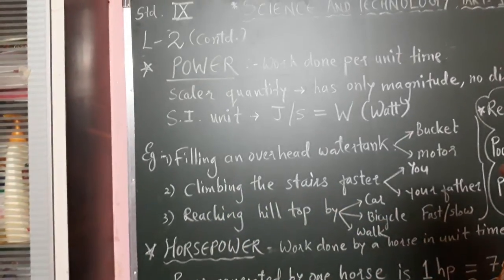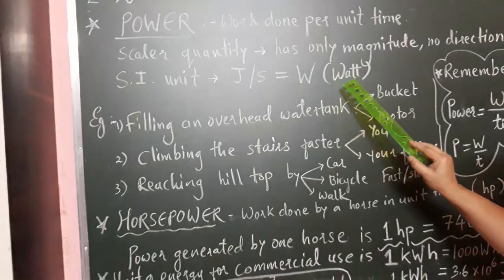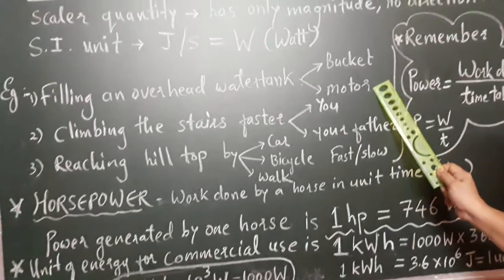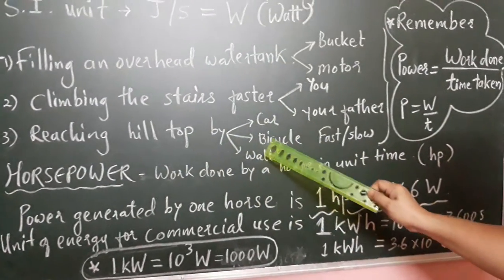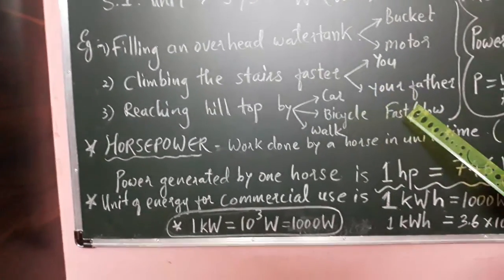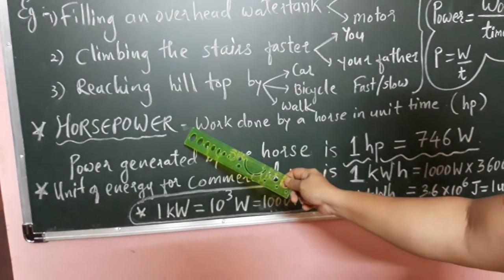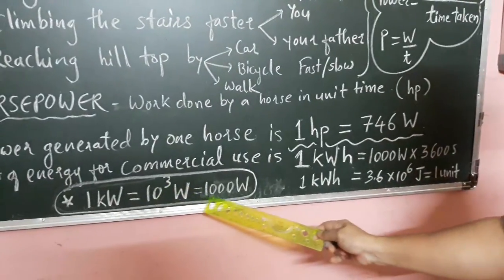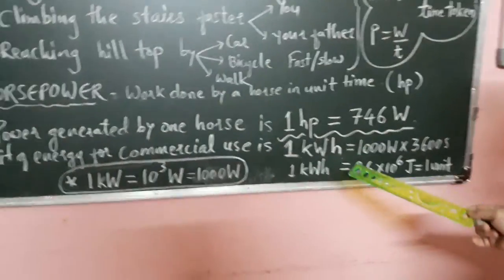std.9th state board Science and Technology part-1 Ch-2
Ch-2 Power
Science-1 std.9th state board